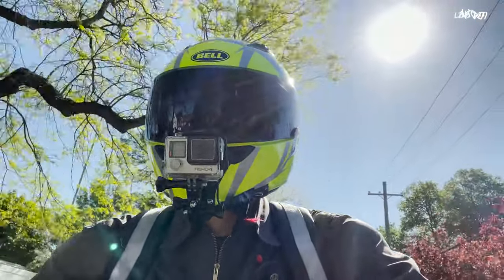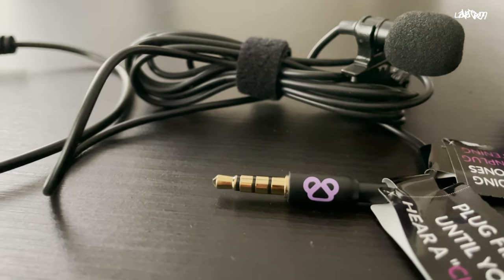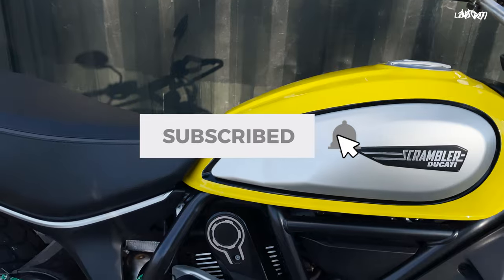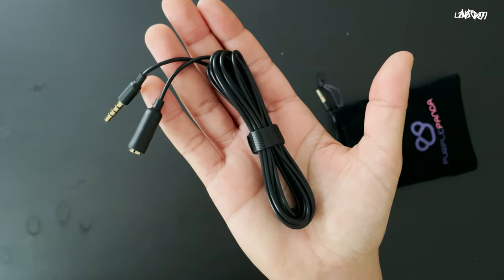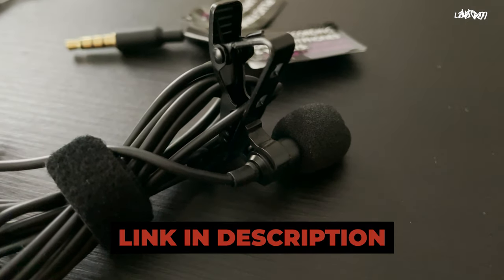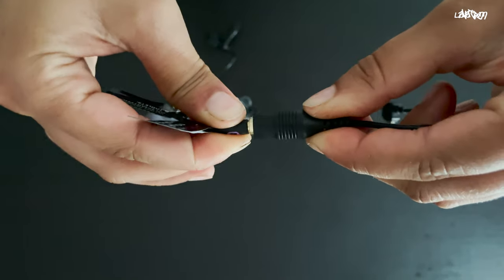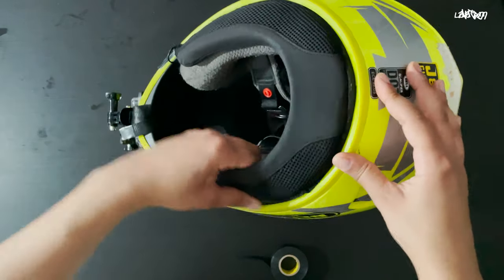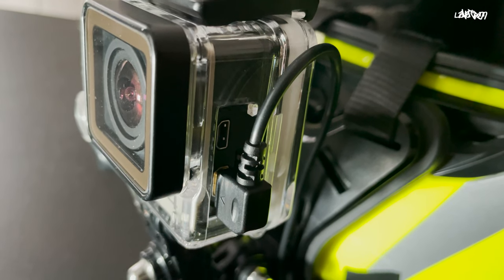Best Budget MotoVlog Mic | Purple Panda Unboxing & Test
One of the biggest forms of motorcycle content that is created falls under the category of motovlogging. It's a staple in the youtube motorcycle community. When it comes to making these videos you simply need the following : an action camera, a helmet mount for the action camera...and a microphone. Audio is perhaps the most important...so you need the Best MotoVlog mic you can find!

The microphone is perhaps the most important part. Even if you are shooting your videos in 4K or even the cinematic 8K..if your audience cant hear you clearly or if there is a lot of wind noise in the way ...this will take away from the experience of watching the video and enjoying it.

After going through three different microphones in about a week trying to get the best mic to achieve good audio but also not break the bank with the price. I stumbled on the Purple Panda Lavalier mic kit. I must say this may just be the best bang for buck out there thats currently being sold on Amazon

In this video I quickly unbox, setup, and test this mic on the road. I also list any pros and cons that I found while using or setting it up. I hope this video helps anyone out who is looking to start motovlogging or someone who is thinking about upgrading their audio in their videos!

0:00​ Intro
0:17  Unboxing
0:31  Setup
0:52  Audio Test - Motovlog
1:27 Pros
1:53 Cons

Hi..Hello..Welcome to the channel! Here you will find Motorcycle how to's, tips and product reviews. Spiced up with some chill music, this channel is made to inspire and help all 2 wheel enthusiasts!